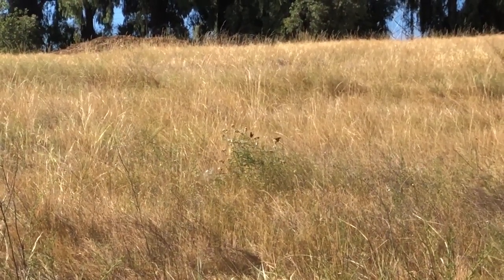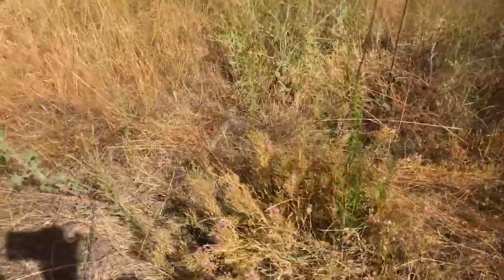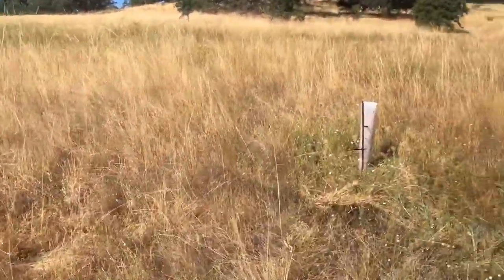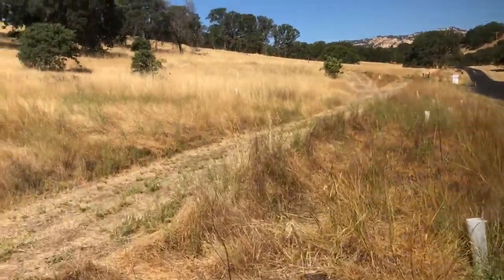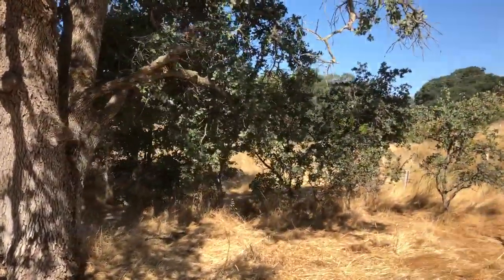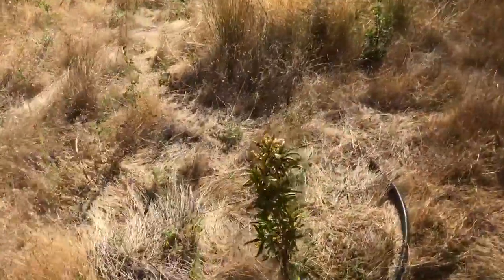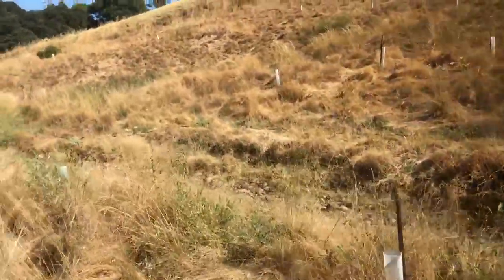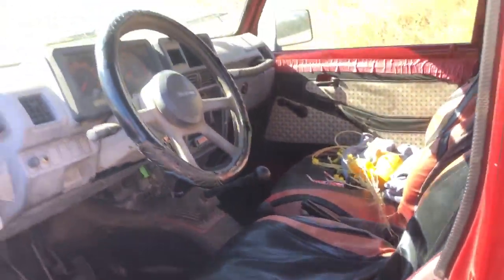Winters Ranch California Native Restoration Project